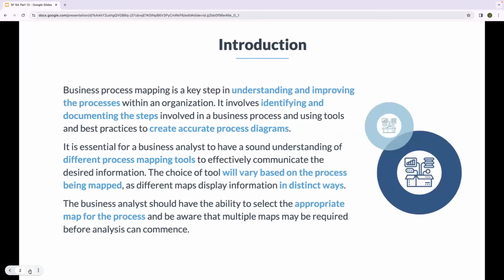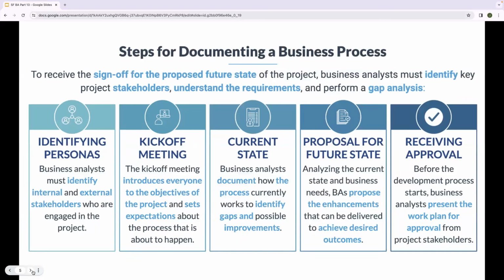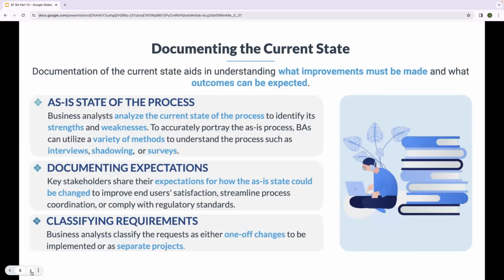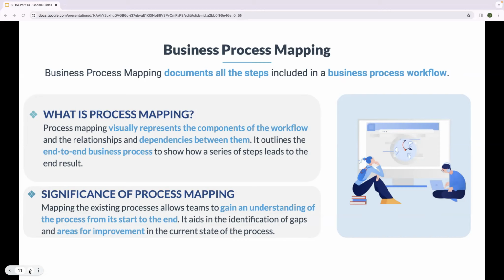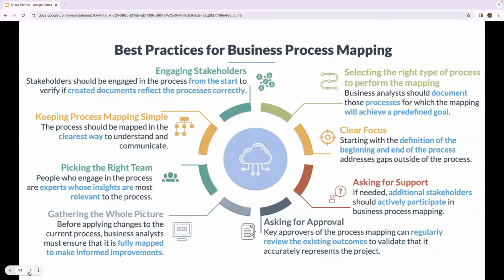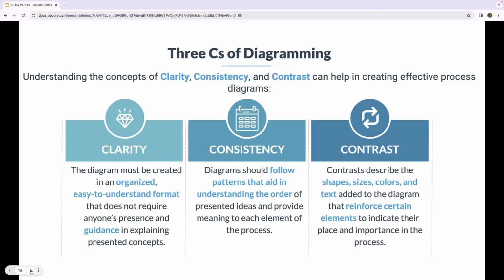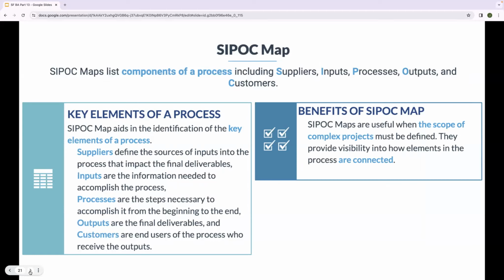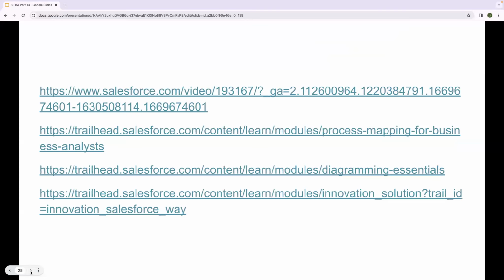Salesforce BA Certification Part 13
Analyze and Document a business process